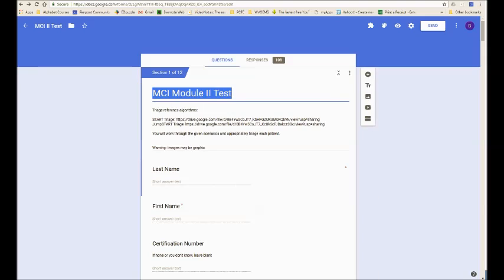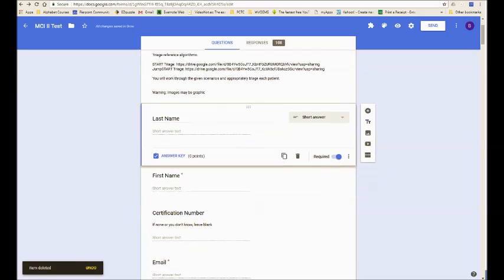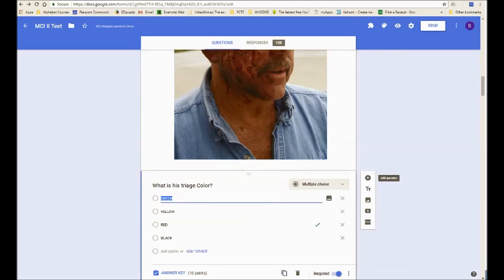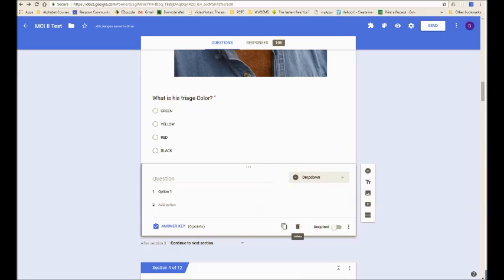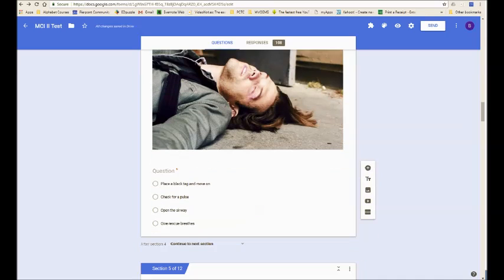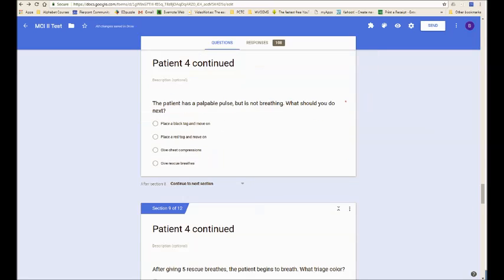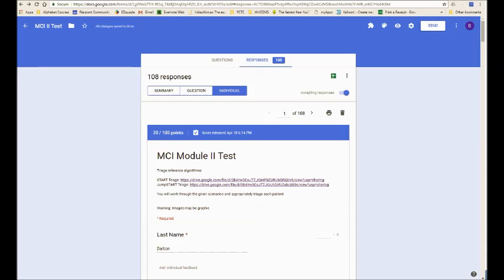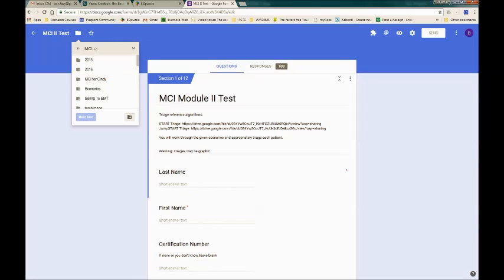Google form walkthrough